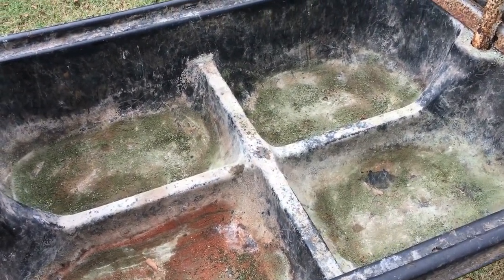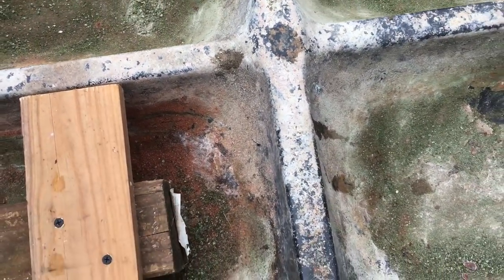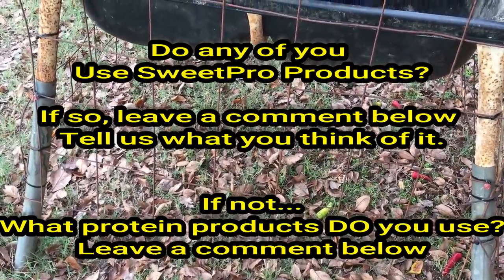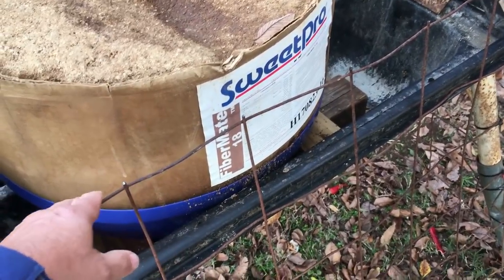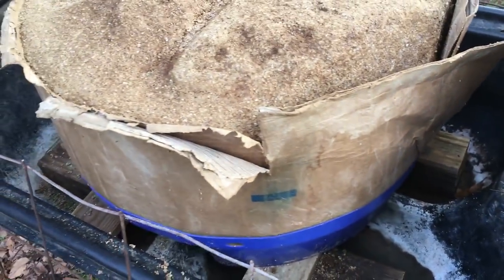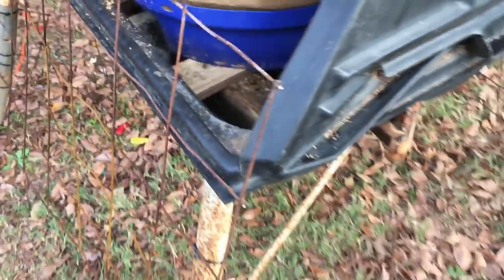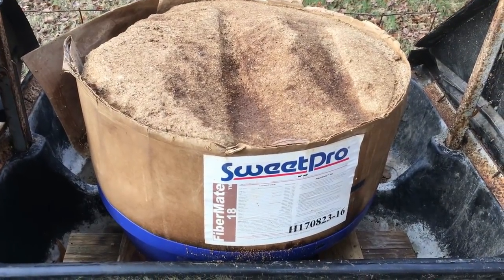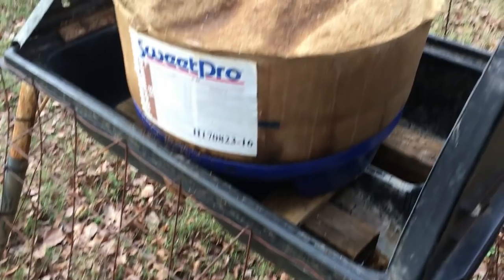SHEEP-PROOFING LIVESTOCK EQUIPMENT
Sheep CAN'T have copper. So, if you're feeding your other livestock feeds that have copper in it, it can be deadly to your sheep.

I'm trying to make sure my sheep don't consume the SweetPro block that I'm feeding my cows. Here's what I'm doing to try to make sure they stay out of it.
alan